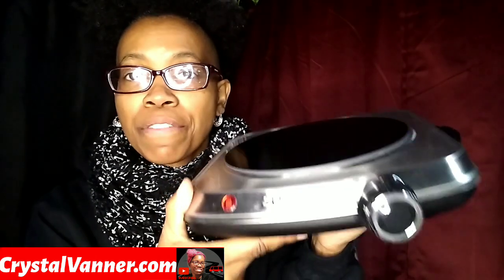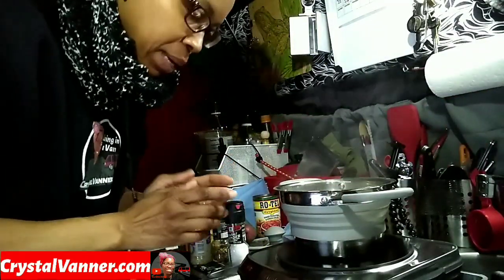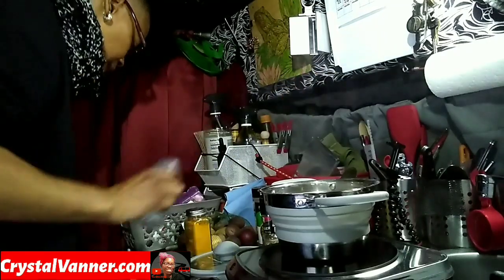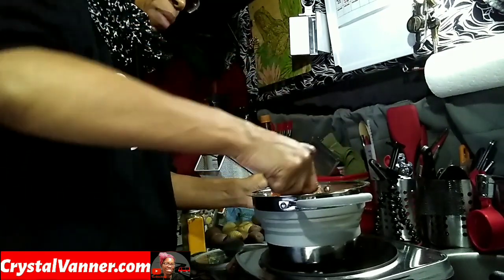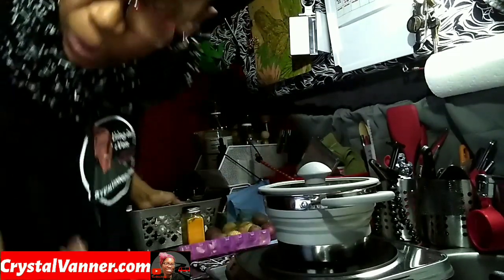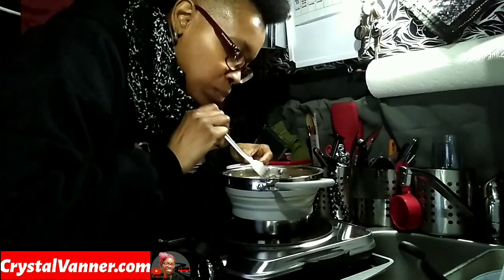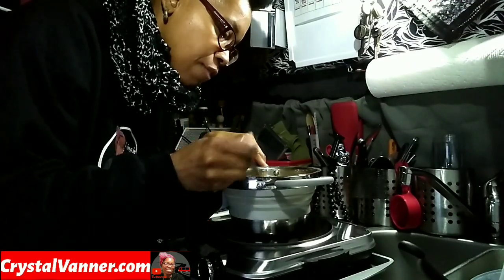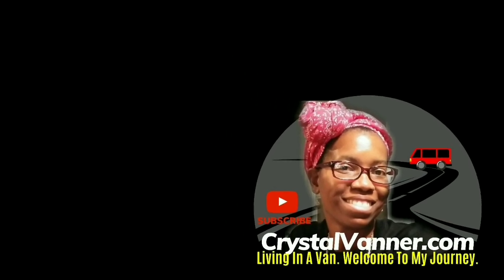Sunavo Infrared Burner (Cooktop) Review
🛍️ CV Influencer Store:

SUNAVO Electric Infrared Burner, 1200W Ceramic Glass Hot Plate, 6 Power Levels Stainless Steel Single Burner for Kitchen Camping RV and More

1200W Rapid Heating - 1000ml of water can be boiled in 5 minutes under max power.

6 Power levels can be adjusted for more precise temperature control. Make all kinds of delicious food easily.

Suitable for All Kinds of Cookware. Unlike induction cooktops, this infrared burner is compatible with all flat, heat resistant cookware. (max size: 8 inch), suitable for daily use.

Be part of the production of future videos for just a $1 a month

Are you a regular Amazon shopper? There are no additional costs to you: